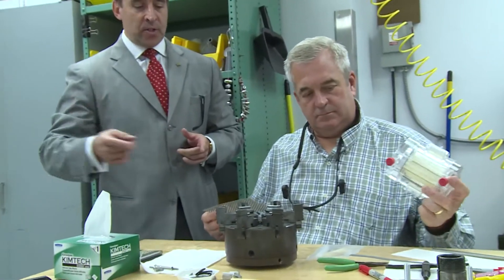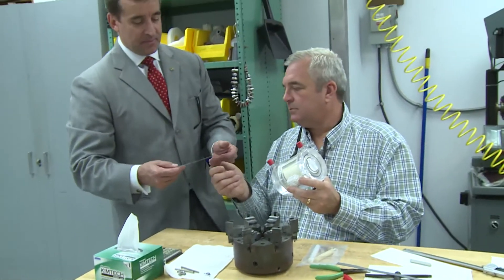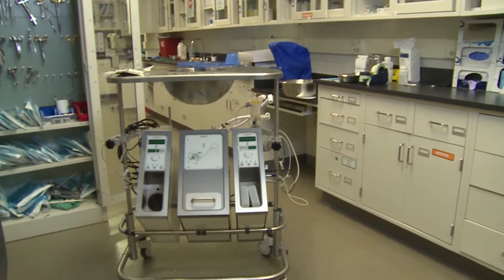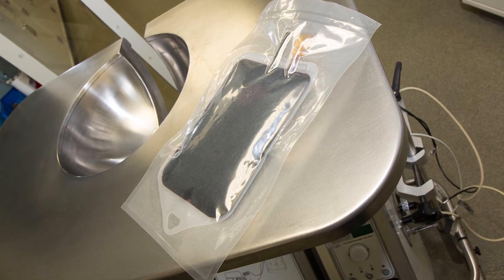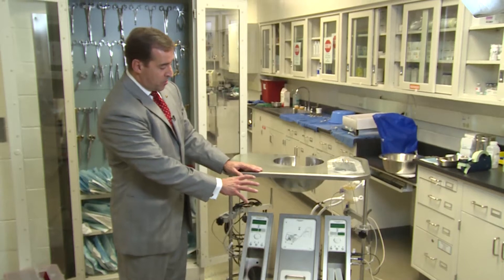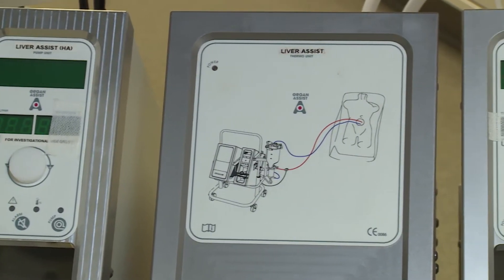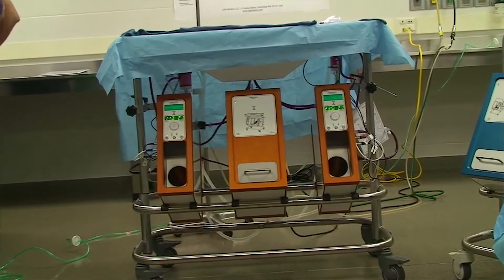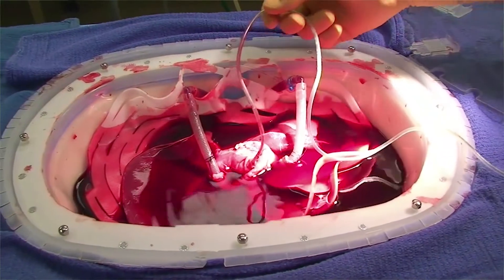Optimizing Donor Livers for Transplant | UPMC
Later this year, UPMC’s transplant team hopes to test a new organ preservation system that promises to optimize donor liver quality by pumping cooled, oxygen-rich fluid into the organ prior to surgery. UPMC transplant surgeon Paulo Fontes, M.D. explains the revolutionary device.